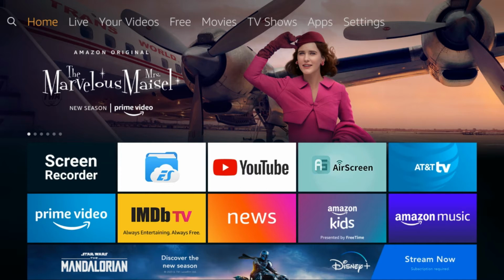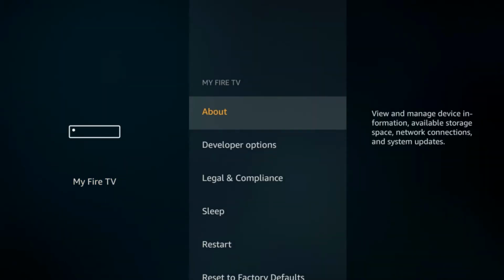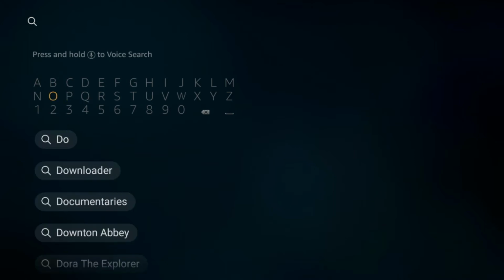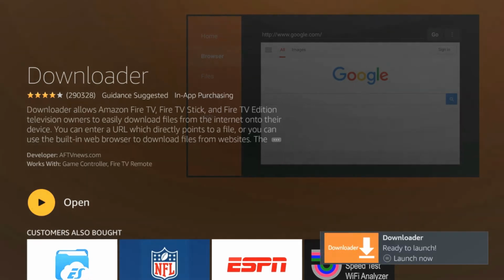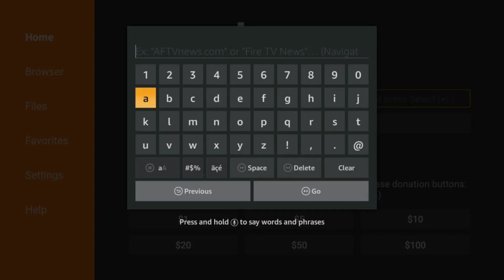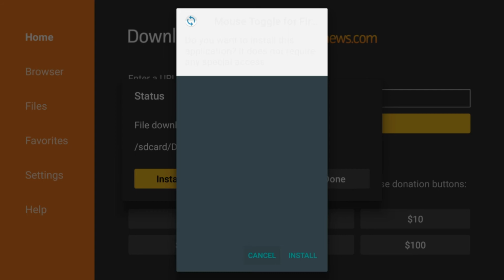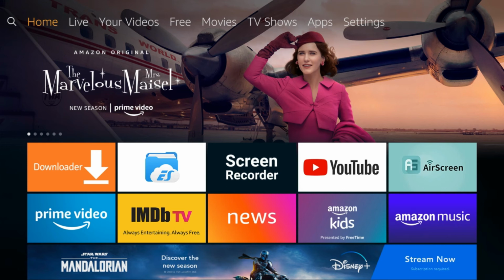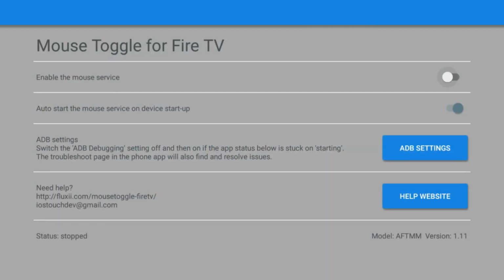How To Install Chrome on Firestick/FireTV 4K [Step-by-Step-Guide 2020]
This guide will show you how to install Mouse Toggle for Fire TV, Firestick, and Fire TV Cube. If you side-load applications onto your Fire TV Stick, Fire TV or Fire TV Cube, you have probably noticed that some of them don’t work well with the remote control. The reason for this problem is because most Android apps aren’t developed for the television.
They are meant to be used on a phone or tablet where the user is using their finer to navigate instead of a remote. You can install Mouse Toggle onto your Fire TV or Fire TV Stick which will allow you to navigate these applications. Once you double-click the play button on the remote, a mouse pointer will appear on the screen. You can then use that pointer to click various items within the applications that you are using